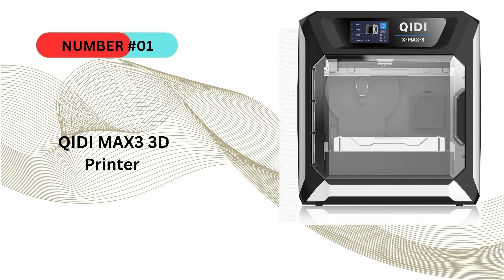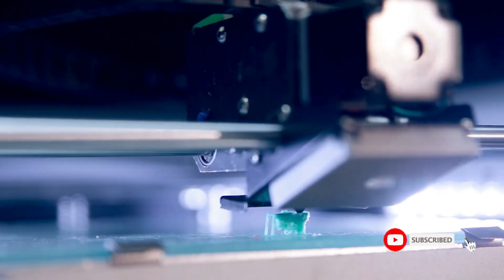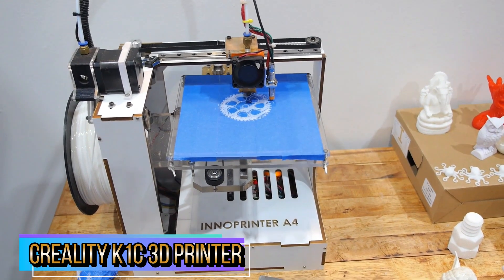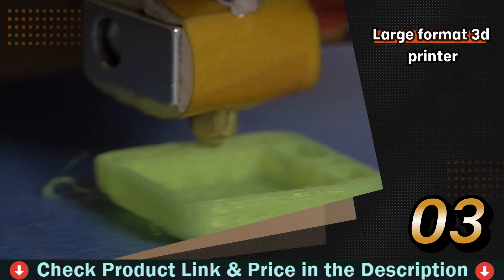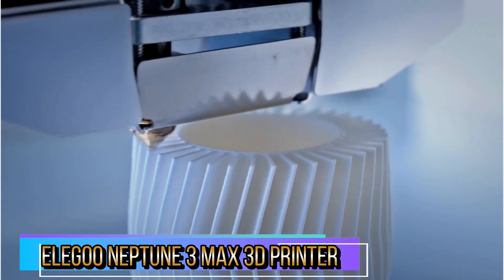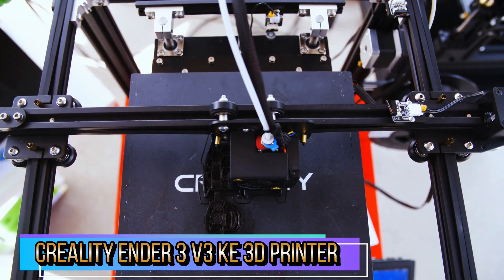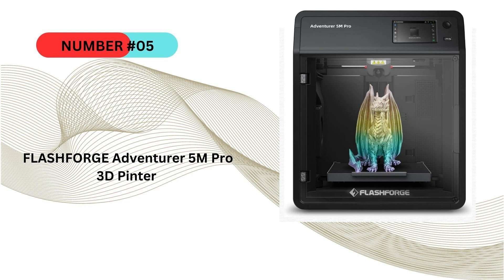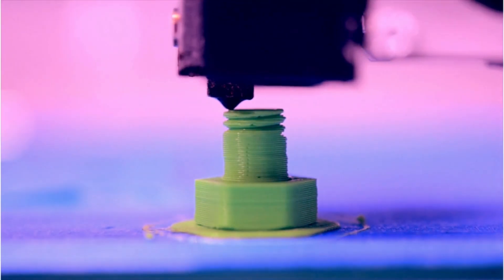🔥 Best Large Format 3D Printer in 2025 ☑️ TOP 5 ☑️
Are you Searching for Best large format 3d printer? If you want to buy best large format 3d printer in 2025, we think this list will be very helpful to you.

★ All above top large format 3d printer links (paid link) are Applicable in USA, Canada & UK ★
In this best large format 3d printer reviews, We have selected the best large format 3d printer for the money. Our team analyzes lots of top rated large format 3d printers reviews and expert's suggestions to make the best budget large 3d printer. We update our top 5 3d printers list in regular basis, so If you choose from our picks, than you can be rest assured that you are buying the best 3d printers on the market available.

"Here Are The Top 5 Best large format 3d printer"
1. QIDI MAX3 3D Printer
2. Creality K1C 3D Printer
3. ELEGOO Neptune 3 Pro
4. Creality Ender 3 V3 KE 3D Printer
5. FLASHFORGE Adventurer 5M Pro 3D Pinter
6. ELEGOO Saturn 4 Ultra